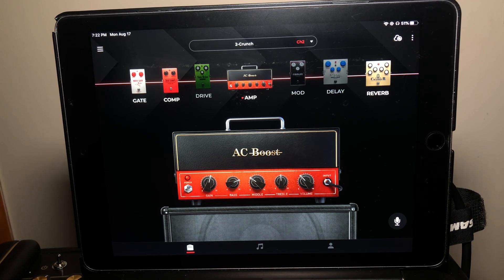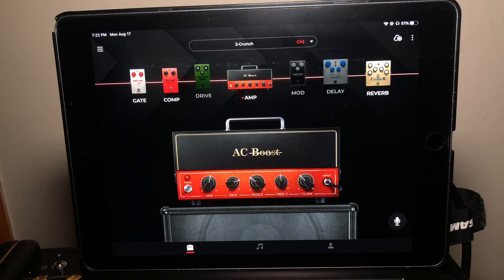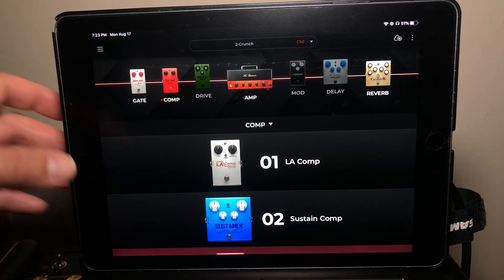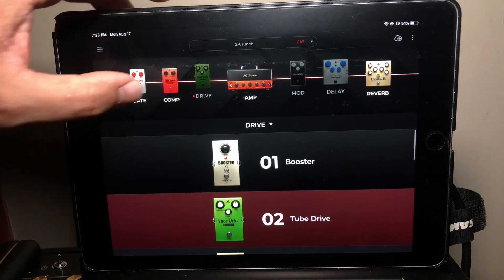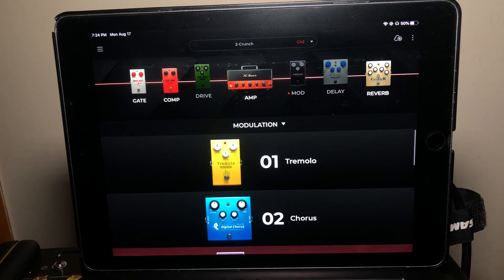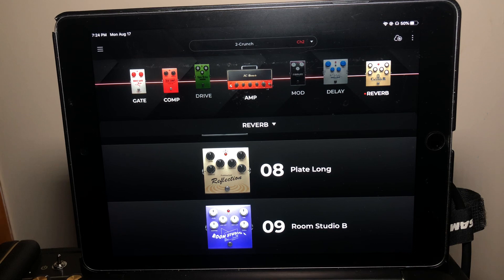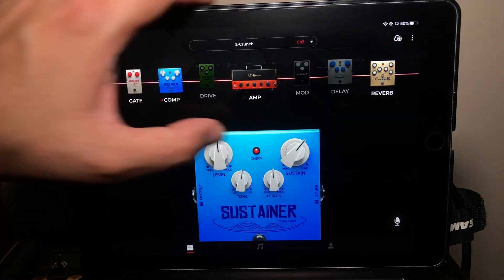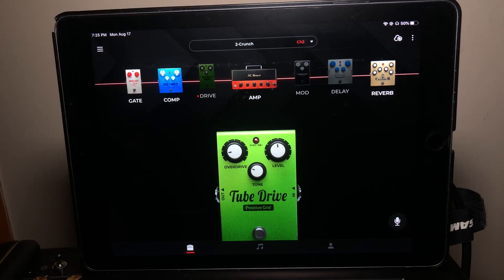High level overview of effects navigation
In this video I show you how to navigate the different effects and what options are available in each. This is not a detailed breakdown of the different effects and models, just an overview of how to select options and how the tones are organized.